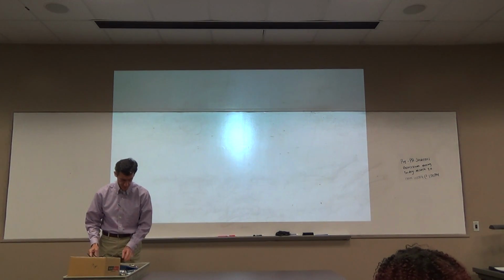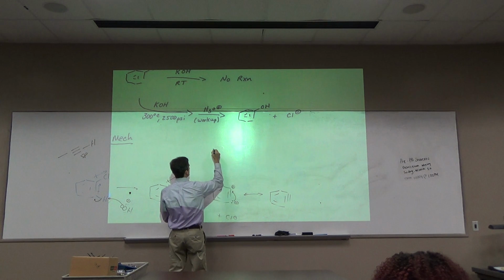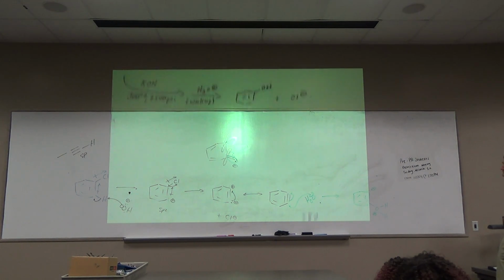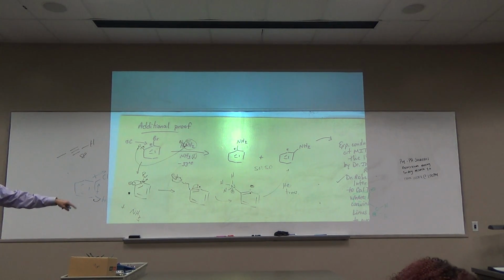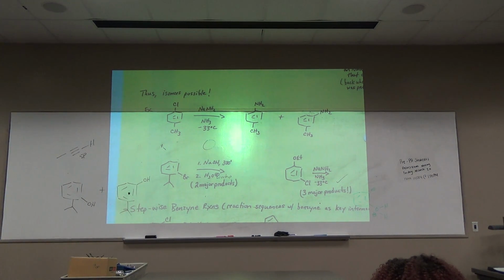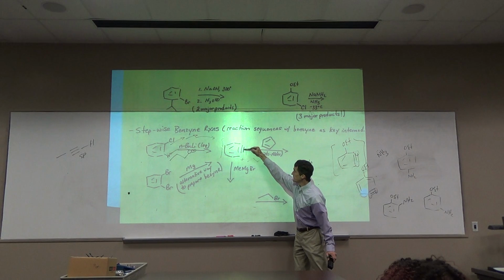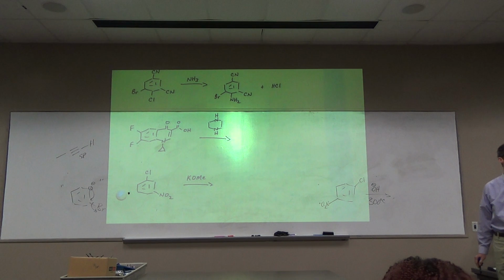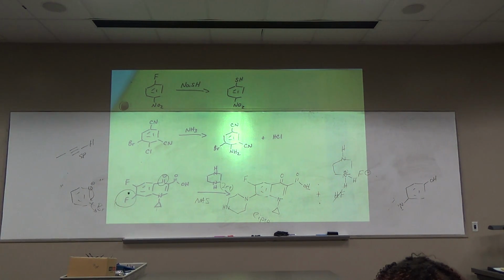Organic II_Feb27_Finish NAS and Benzyne